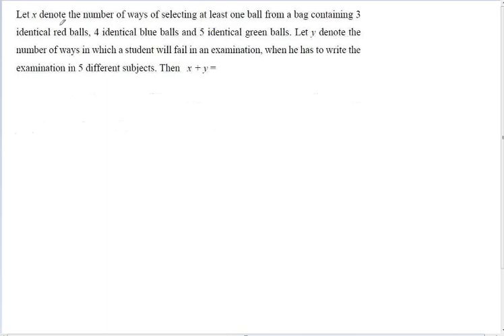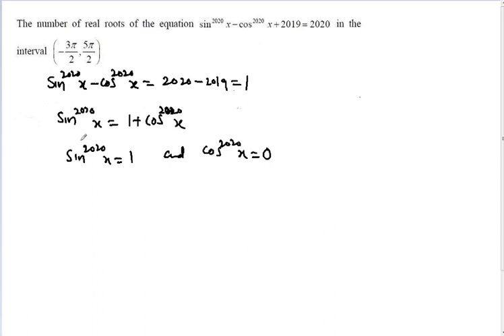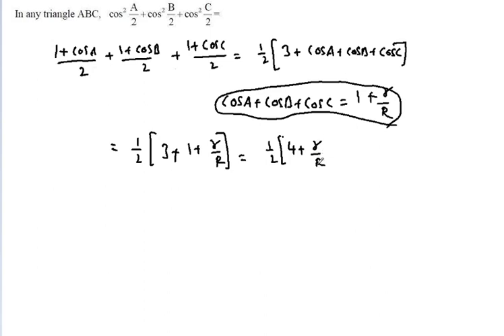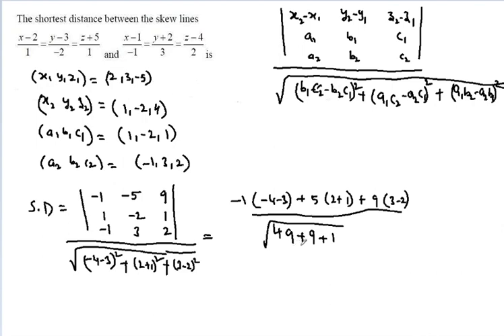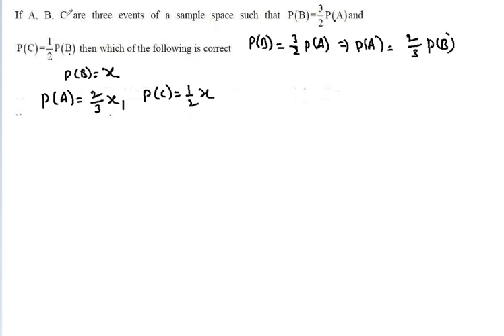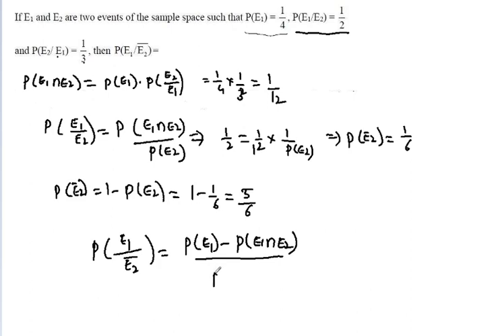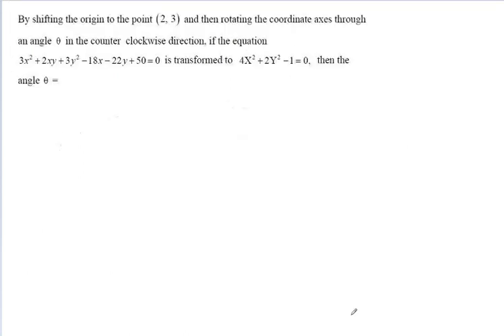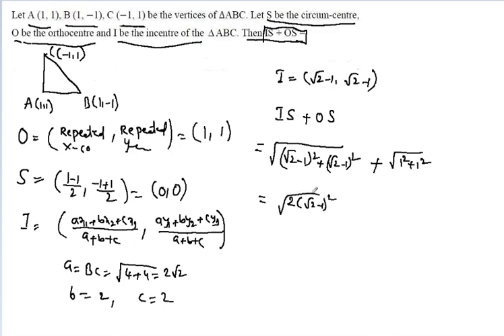TS EAMCET 2020 9TH SEP(SHIFT2) QUESTIONS & SOLUTIONS